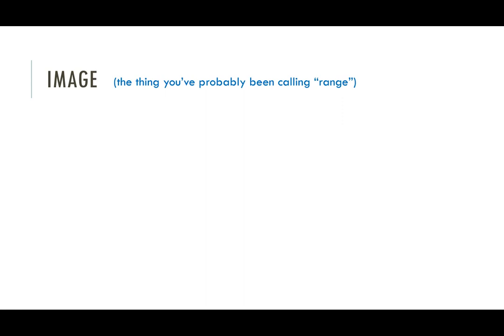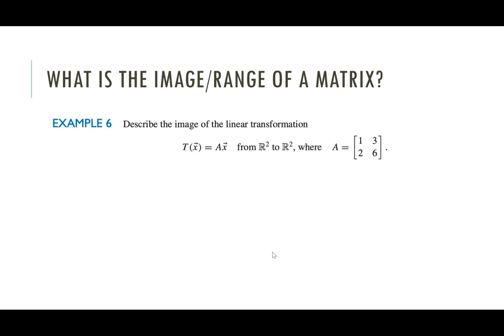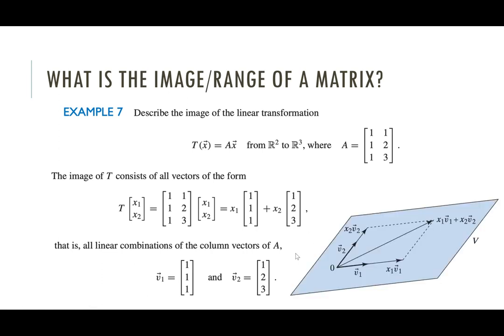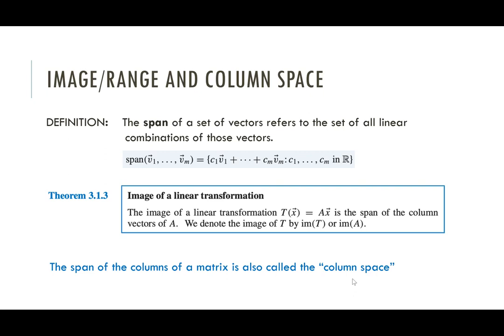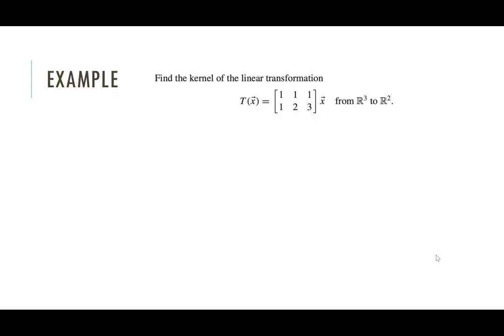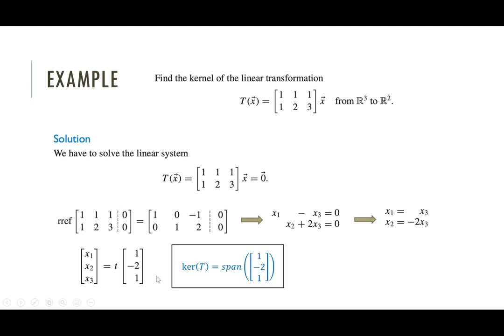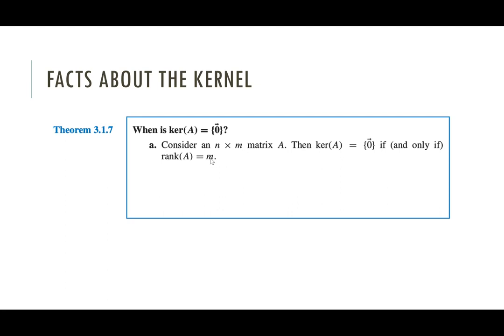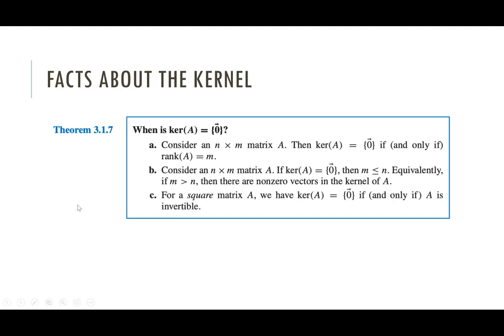Section 3.1 Image and Kernel (revised)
In this video we cover topics of the image and kernel of a linear transformation. This covers topics in section 3.1 of the textbook Linear Algebra with Applications, 5th ed., by Otto Bretscher.